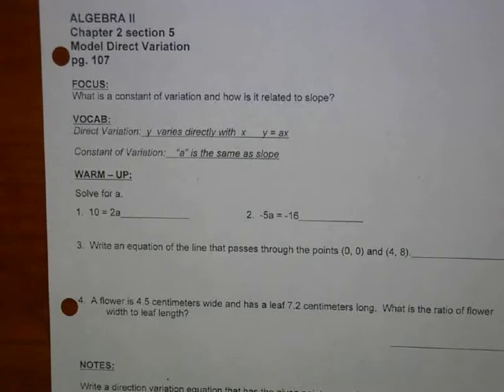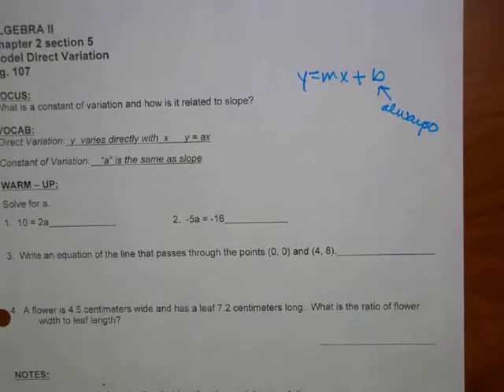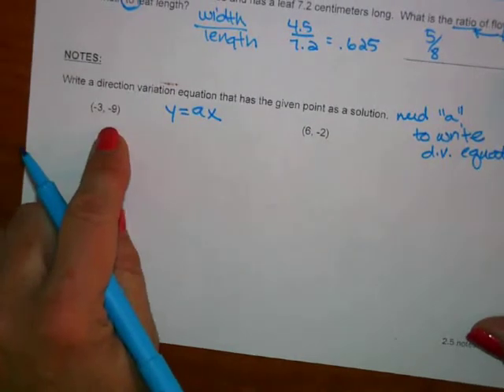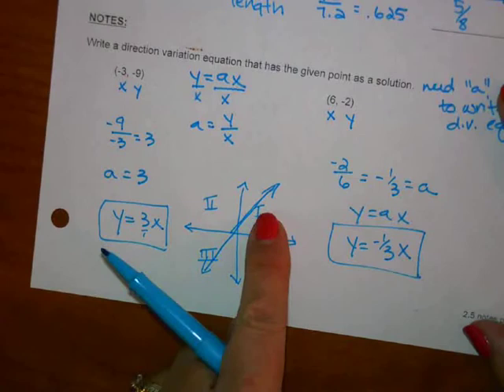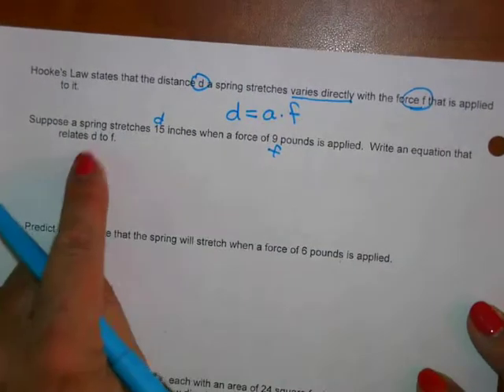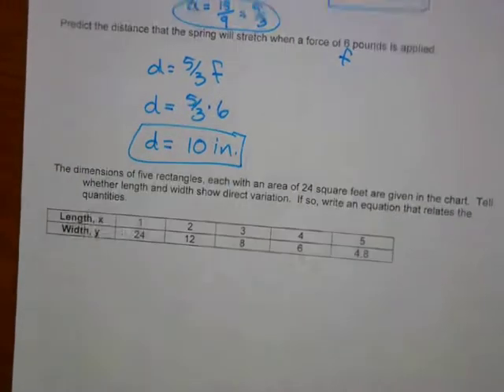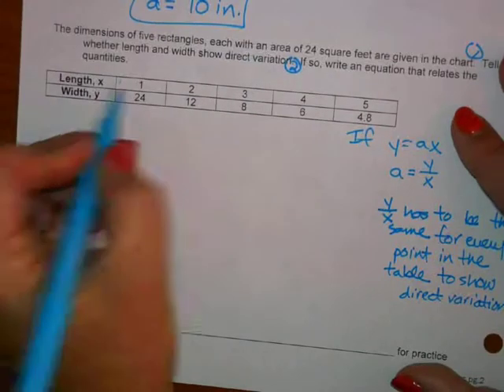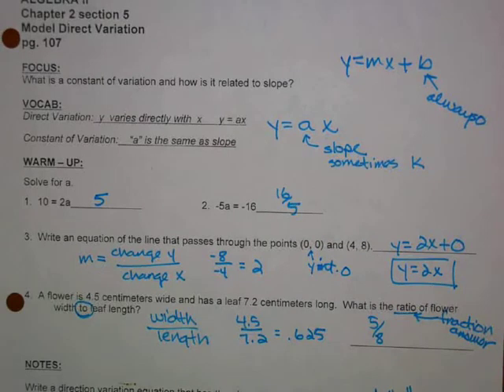Sec 2 5 AA2